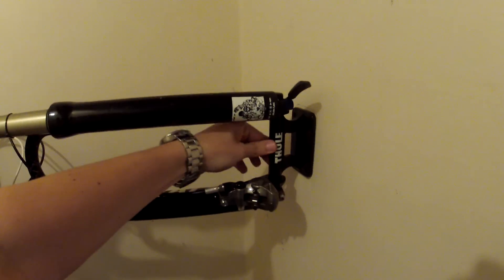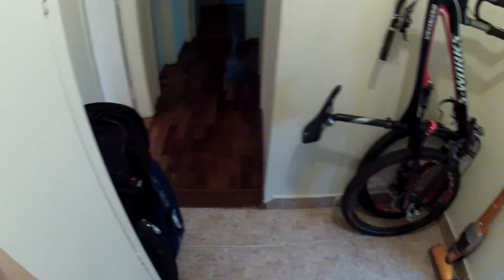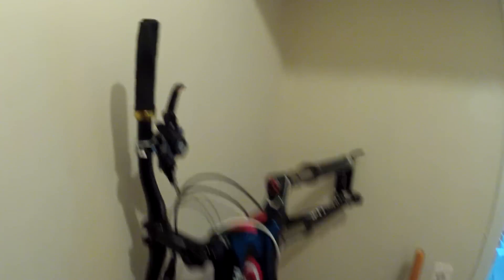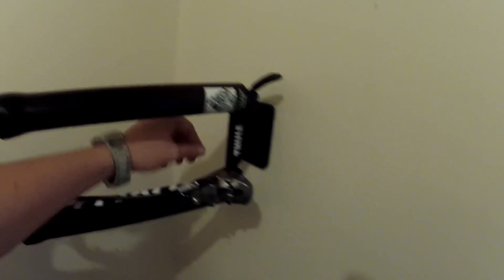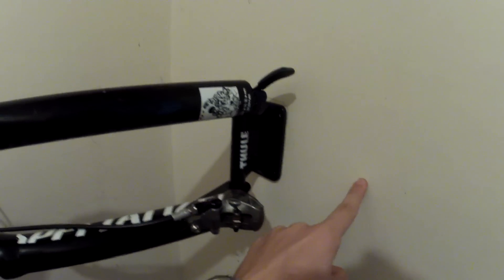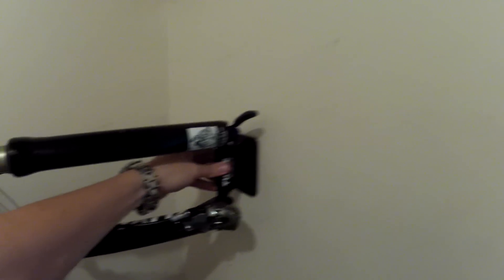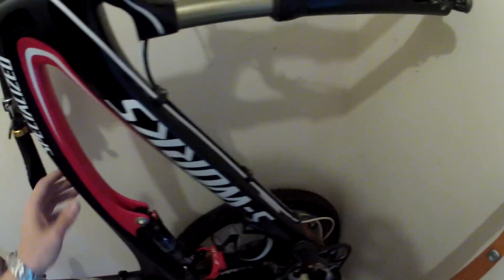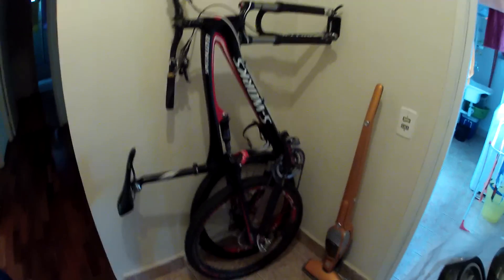How to store your bike on a tight space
Use a Thule pickup/truck fork rack. Bolt it or super glue it on the wall. First measure the bike from ground to the wall. It is easy. Just remove the front wheel, fix the Thule rack (or any other type), make it rest flat on the wall with the rear tyre on the ground.

Carefull with water pipes, gas or electric wires on the wall. On this video you see I had to use super glue and it works fine.

It is a very simple way to store your second love inside your home. In this case an small apartment.

Not sure about any possible damage on the bike (i.e. suspension fork, headset, etc).